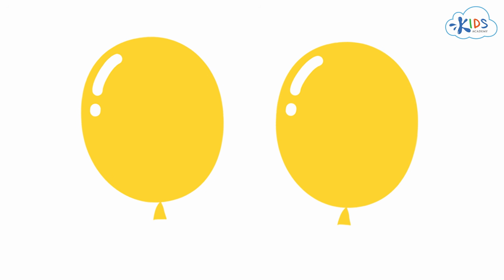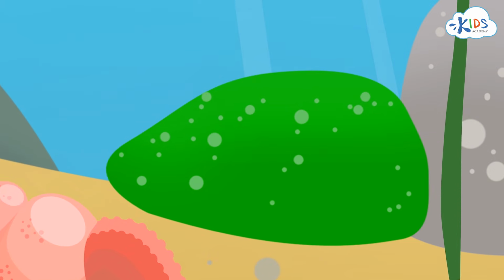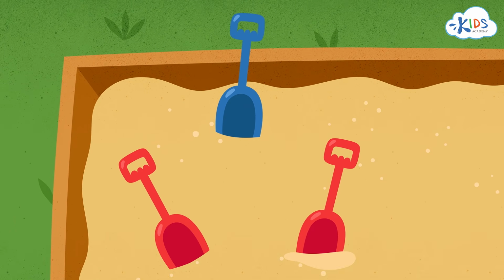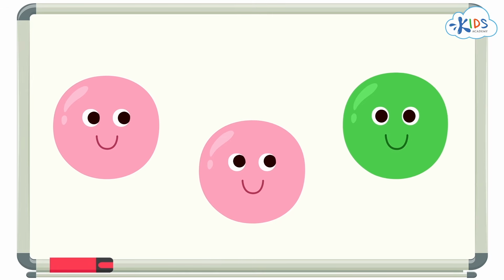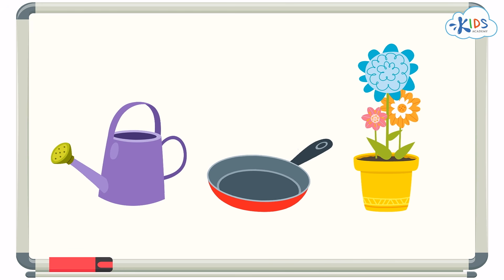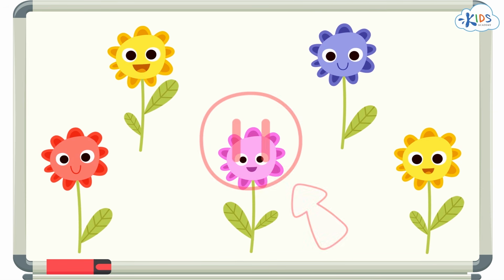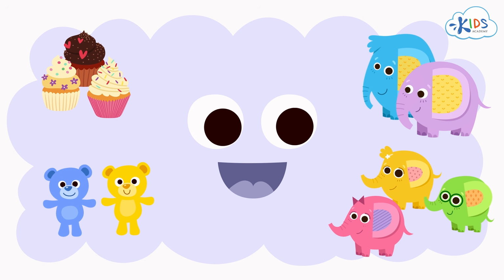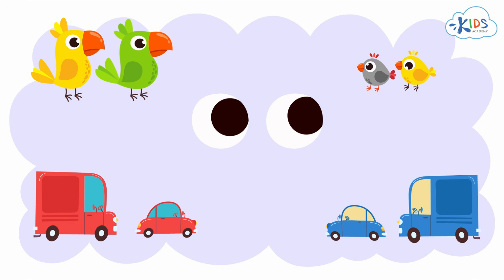Matching, Sorting & Logic Games and Activities | Preschool & Kindergarten | Kids Academy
Sorting Games, Matching Games, Logic Games for Kids

Here at Kid’s Academy, we know that improving young students’ critical thinking skills helps them become stronger students when they enter primary school. These videos teach students observational skills, reasoning skills and logical thinking with sorting games and matching games.  And very young children begin learning first with color games.
Games and instruction for toddlers and students in preschool and Kindergarten begin with learning about colors. Color games for kids include not only naming colors but also matching objects of the same color.  Once students master color, they begin to work on sorting games and look at the size and then shape to describe, sort and classify objects. Language skills improve as well because students have the words to describe the world around them.

As students progress, students use higher-order thinking skills to determine if there is more than one way to sort objects and use reasoning skills to decide if objects go together and why they go together.
Students enjoy learning with the child-friendly instruction on these clips.  Skills and concepts include:

• Matching colors.
• identifying toys that are the “same” and “different.”
• Objects that fit together.  A fish and water go together, and cookies and milk fit together. Students use logic and reasoning to find other things that go together.
• Finding the object that is different in a group of objects. Students look for differences in size, shape, color or position.
• Matching objects that are exactly the same.
• Sorting objects by size.
• Sorting objects in a group two different ways—by size and color.

Kid’s Academy’s logic games for kids are fun! Children want to watch and play more and more! The videos are a valuable tool for the classroom as well as for parents wanting to help their children improve their thinking and reasoning skills.

Install for free our Kids Academy Talented and Gifted Program for kids aged 2-10: